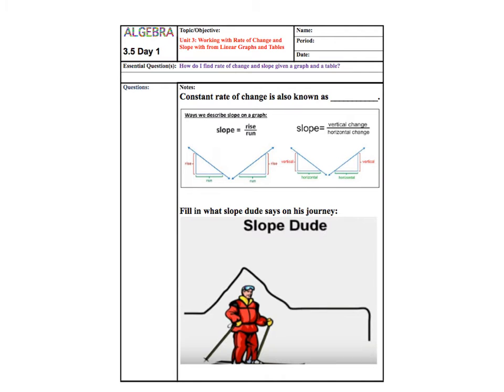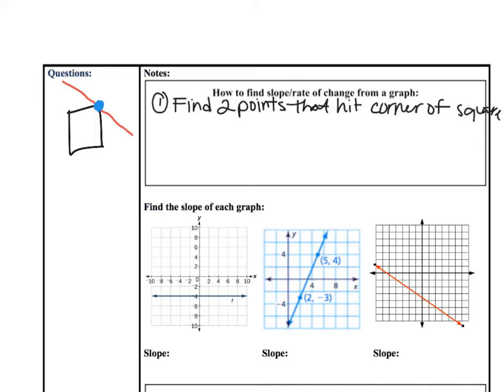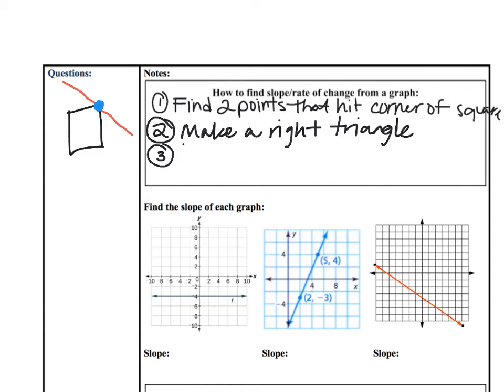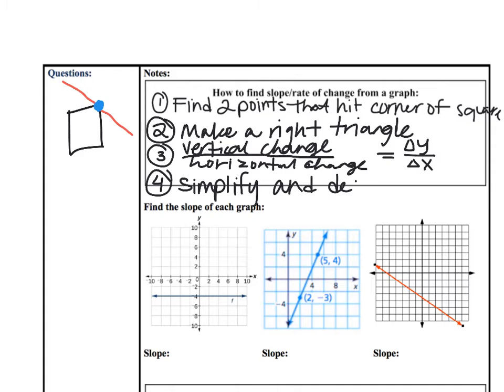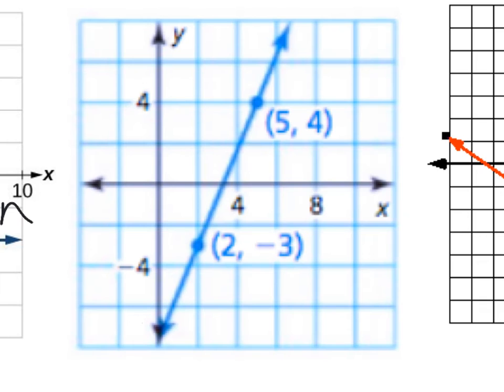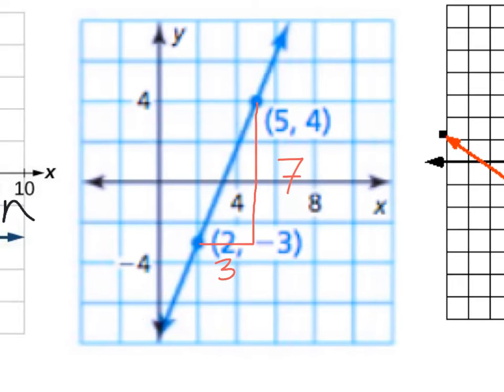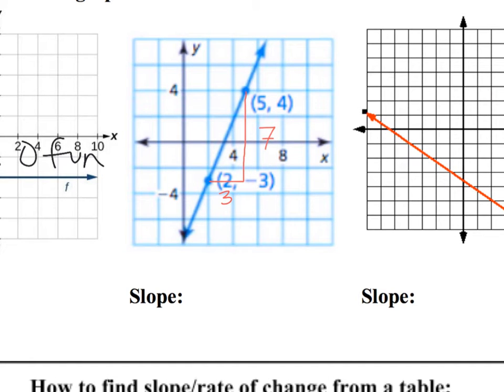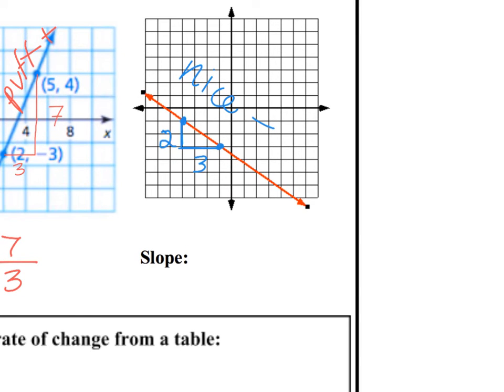Algebra 3.5 Day 1 Slope from a Graph and Table